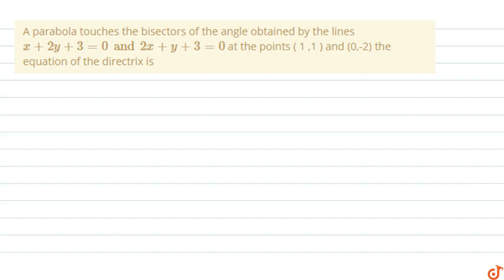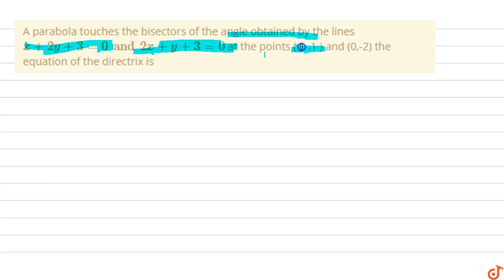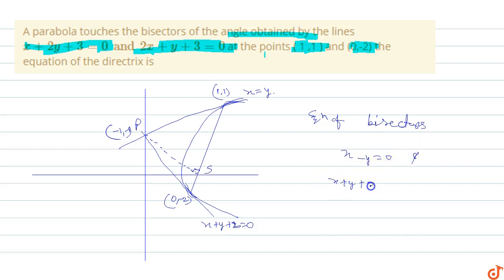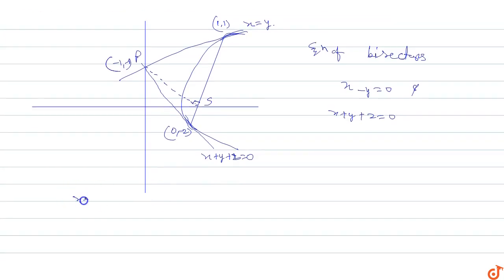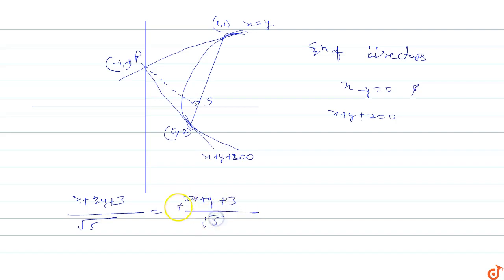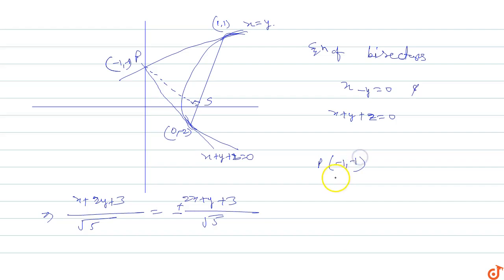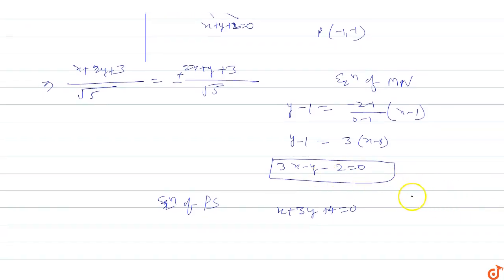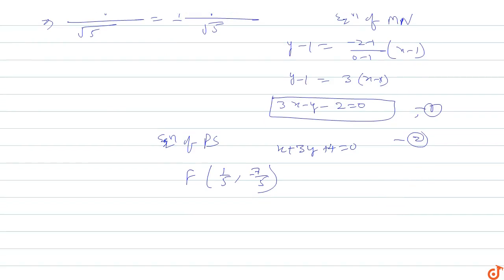A parabola touches the bisectors of the angle obtained by the lines `x + 2y + 3 = 0 and 2x+ y ...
To ask Unlimited Maths doubts download Doubtnut A parabola touches the bisectors of the angle obtained by the lines `x + 2y + 3 = 0 and 2x+ y + 3=0` at the points ( 1 ,1 ) and (0,-2) the equation of the directrix is